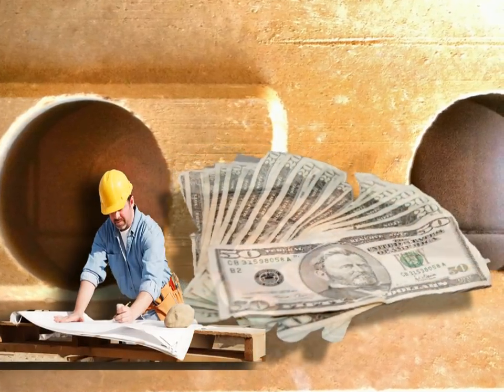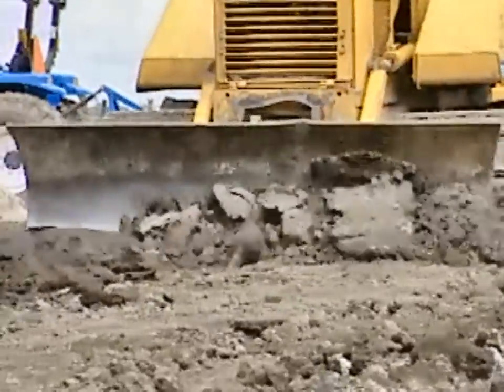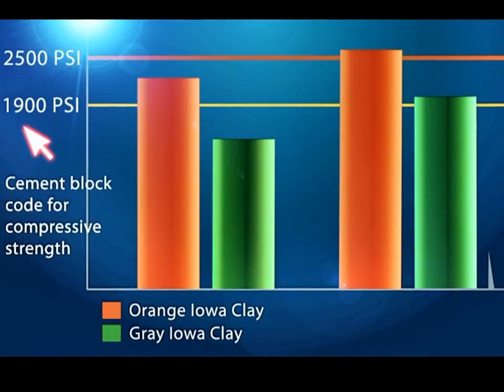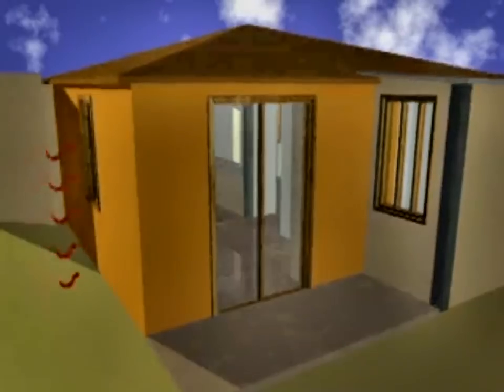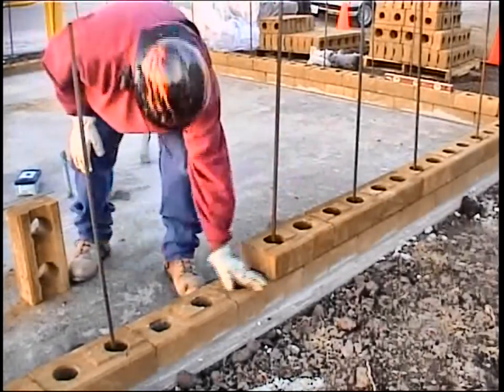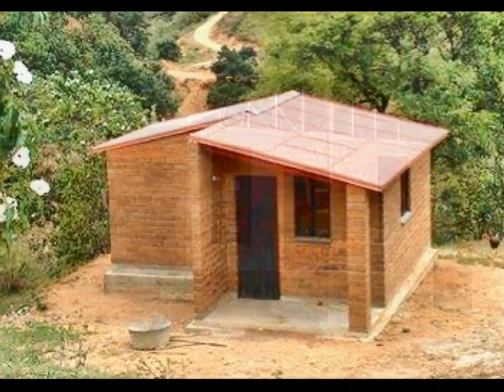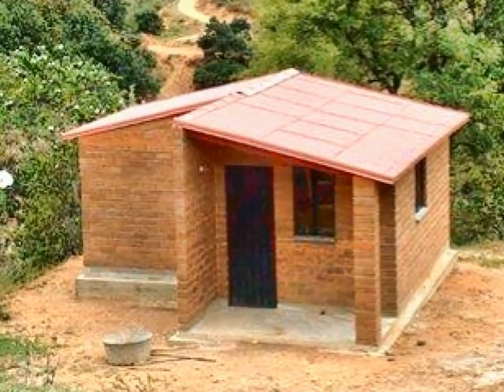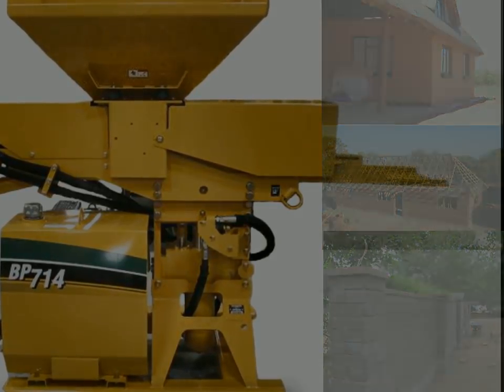The Most Advanced Compressed Earth Production in the World Today!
A revolutionary jump in earth block production, in a class by itself.  See one of the most revolutionary developments in compressed earth block technology.